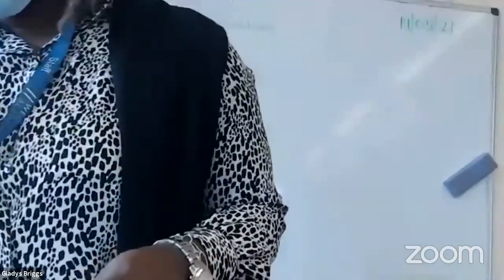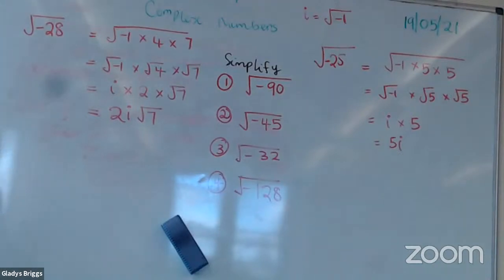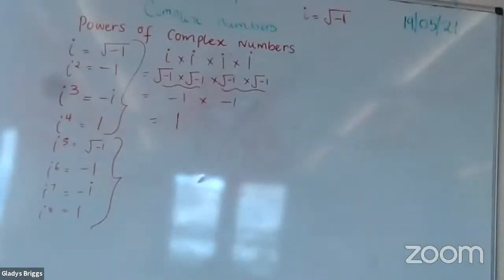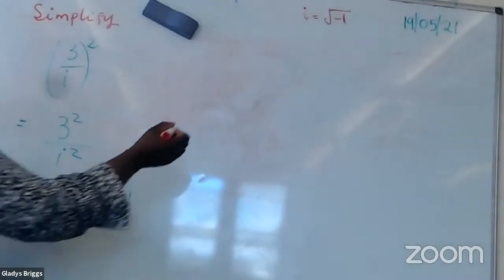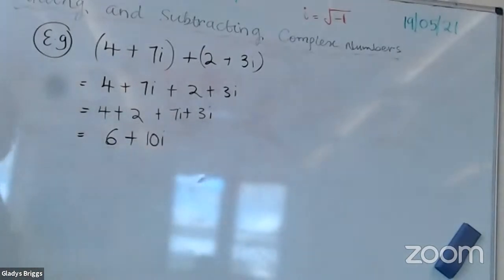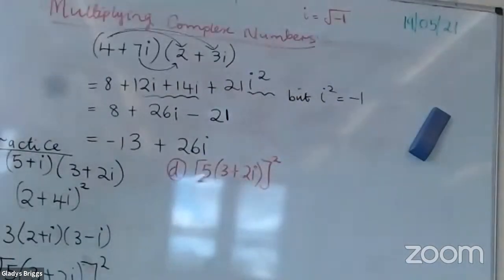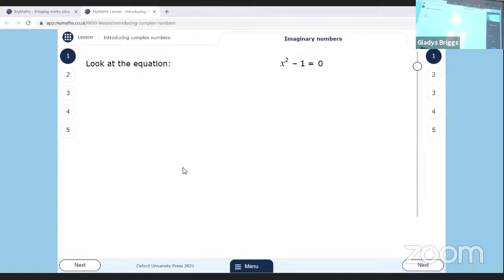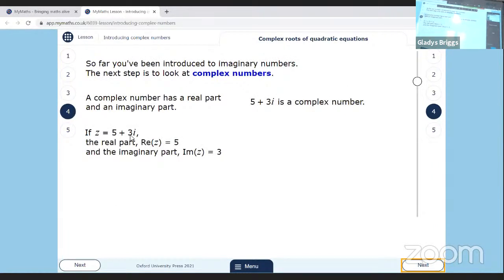Further Maths - Complex Numbers